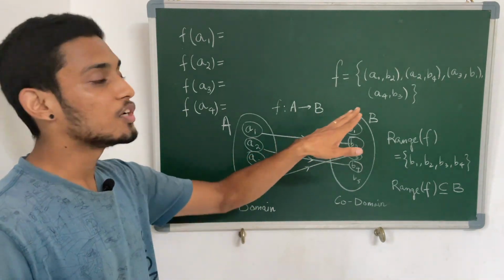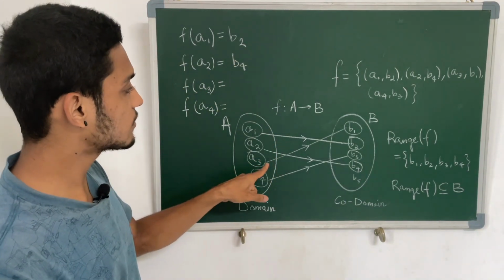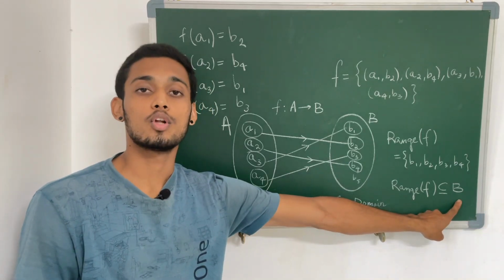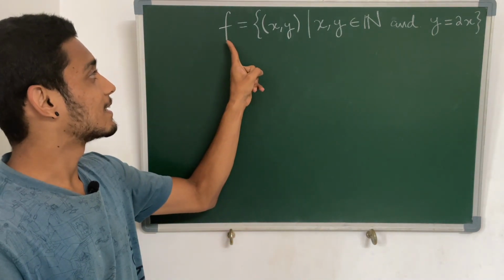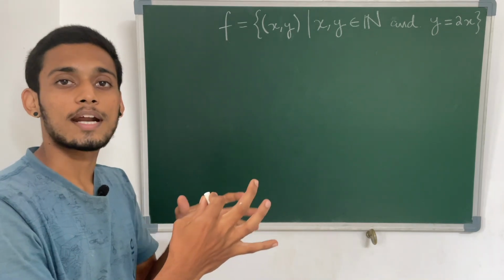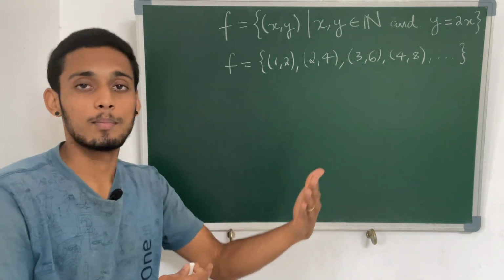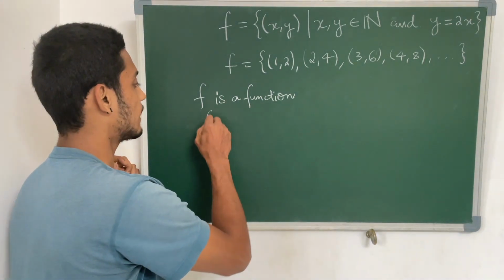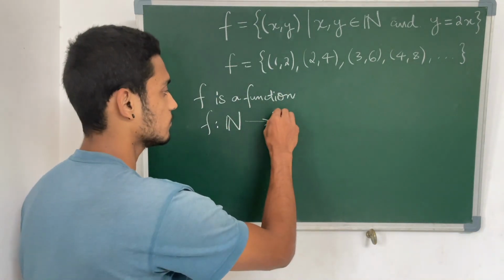Relations & Functions | Functions Notations and Example 1